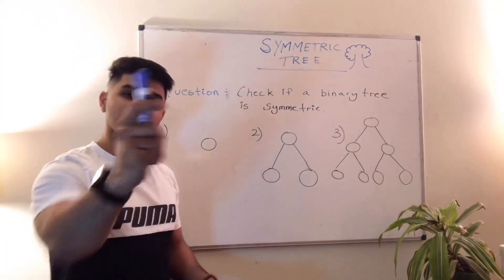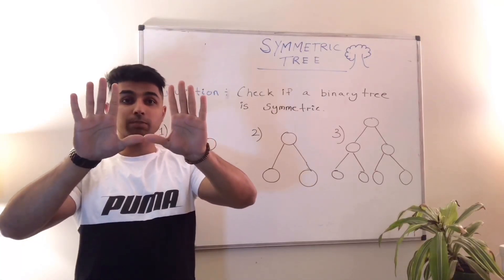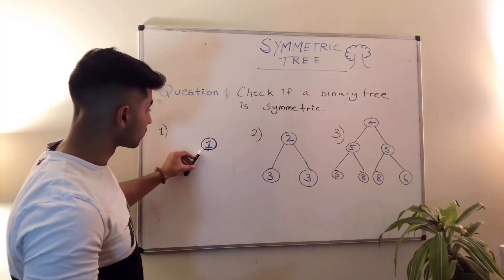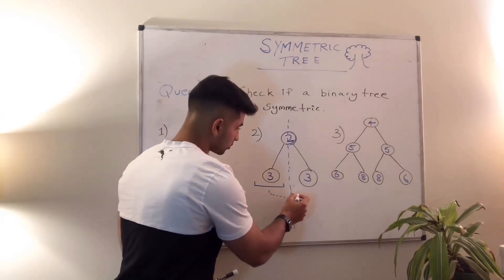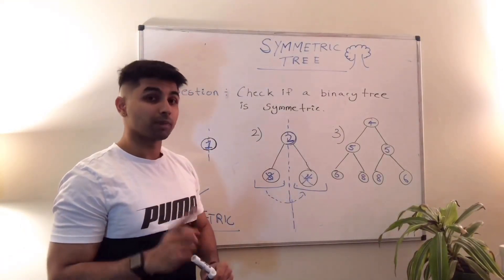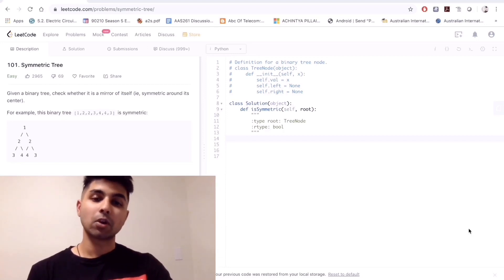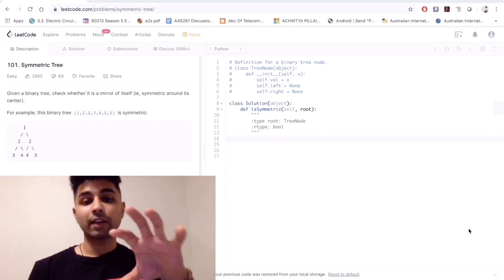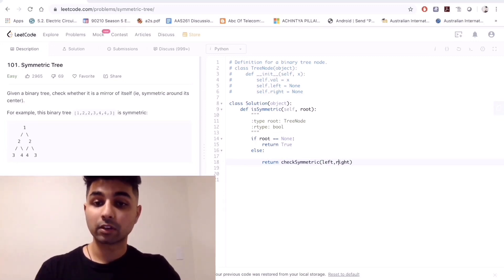Symmetric Tree (2019) LeetCode Amazon / Google SDE Interview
This is my first video, so I apologies in advance if the video is bad!! :)

According to many online forums and websites like LeetCode and GeeksforGeeks, the symmetric tree question is one of the popular software developer (SDE) interview questions asked by companies like Amazon and Google. I have explained what the question is really asking and I have completed the coding challenge for the symmetric tree problem (the challenge can be found in the video.

These videos will help you improve your interview skills and make sure you pass that SDE Interview and get that internship or job! :)